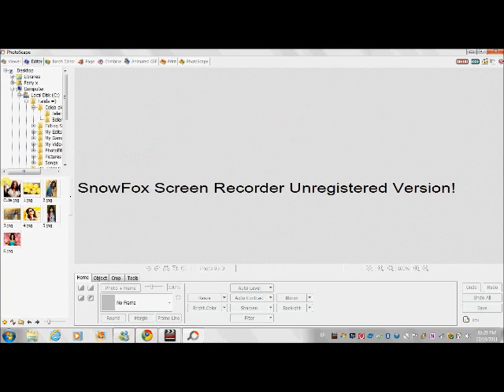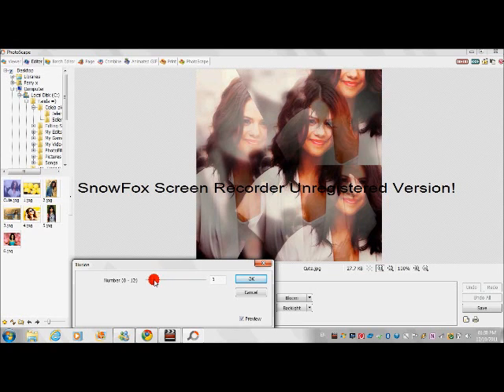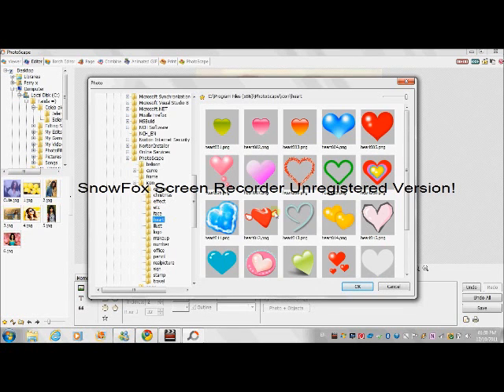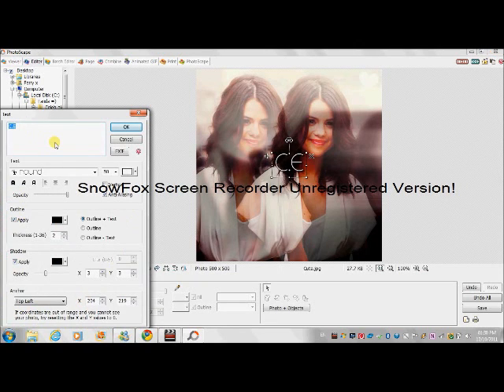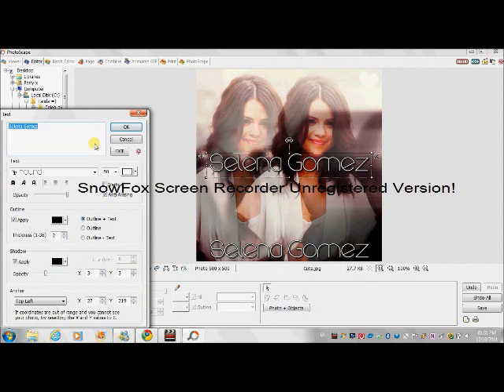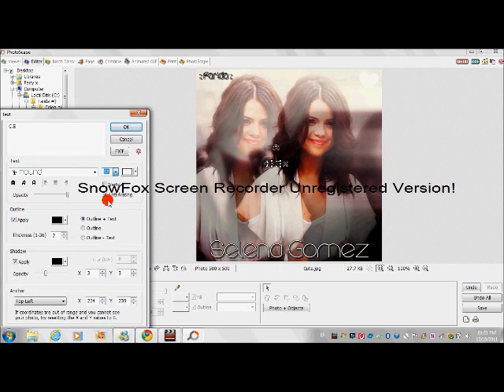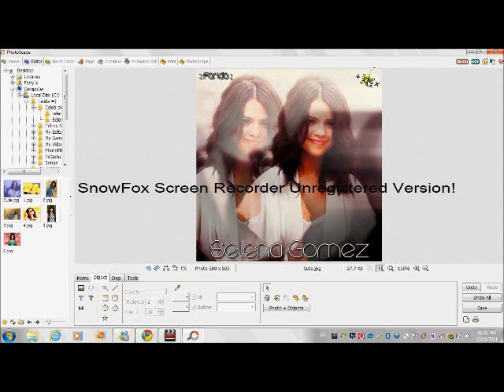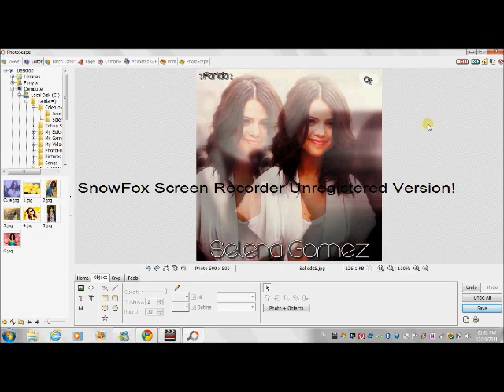How to edit on photoscape ( Illusion edit )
A new tutorial ;)